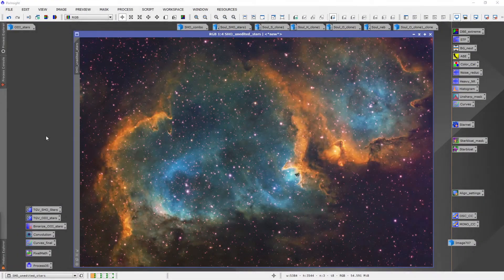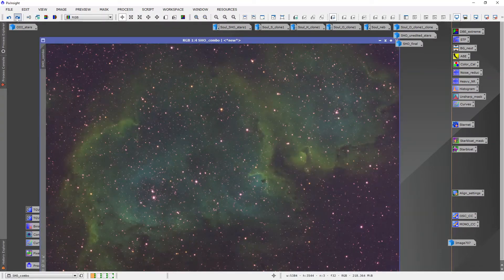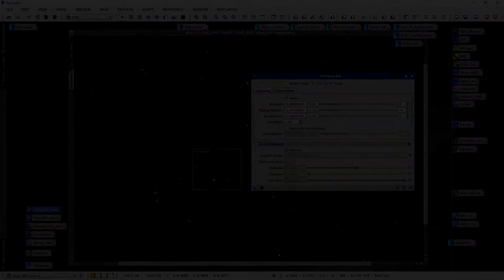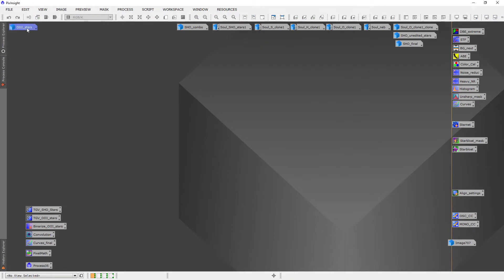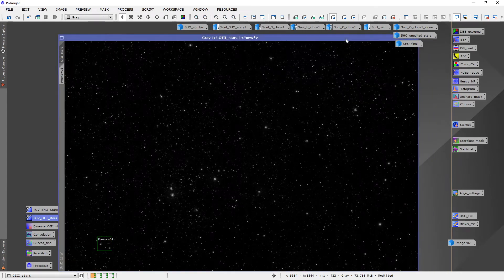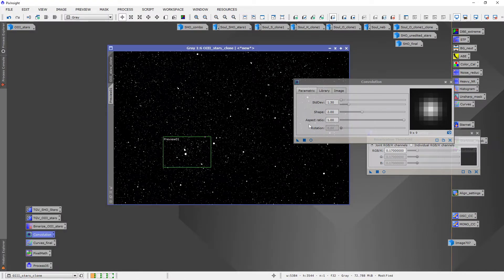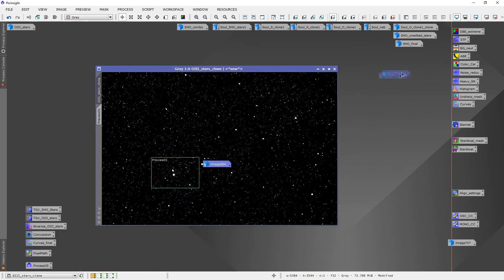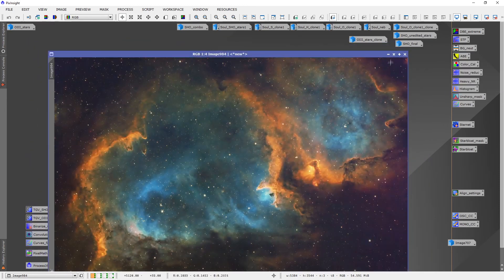A method for debloating and tightening up stars (using Pixinsight)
For this video, I'll show you a method I've been using to "debloat"
 problematic stars. The example image in this video was captured using 7nm SHO filters from my bortle 8/9 backyard. In conjunction with poor seeing conditions, this led to star bloating (and overall soft stars).

If you'd like to practice this method, you can download the necessary files from my blog.

Acquisition details for image:

Bortle 8/9 Washington DC area
TS-Optics 94EDPH with 0.8x reducer
ASI183MM, gain 111 -10°C
ZWO 7nm SHO filters
iOptron CEM26
ASIair Pro
Ha = 48 x 300s (4 hours)
OIII = 75 x 300s (6.25 hours)
SII = 71 x 300s (5.9 hours)